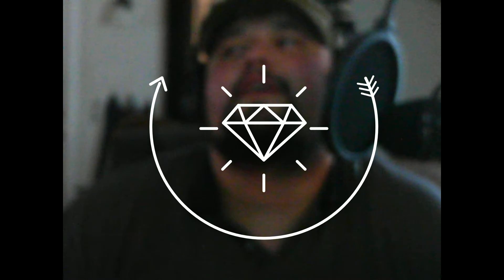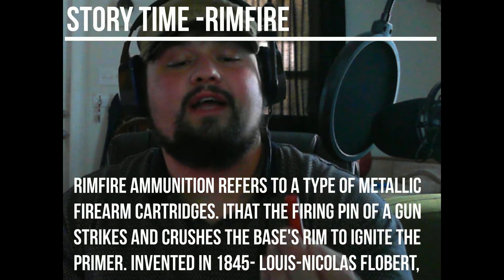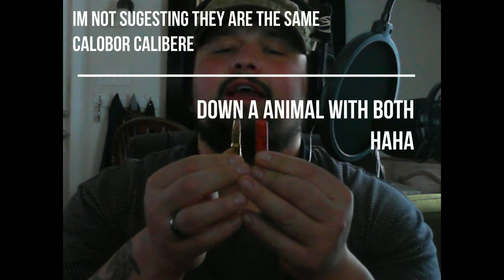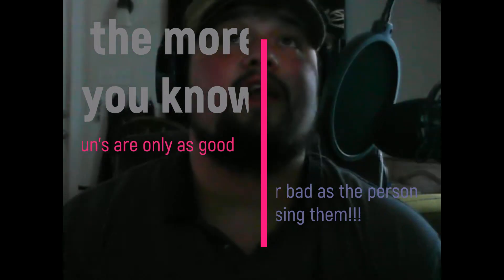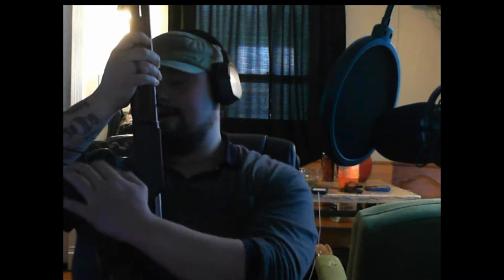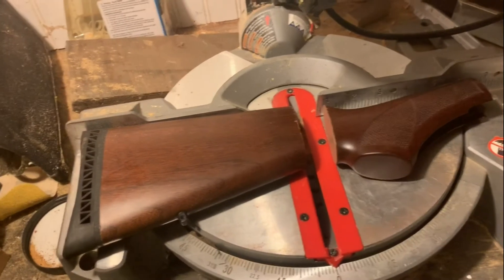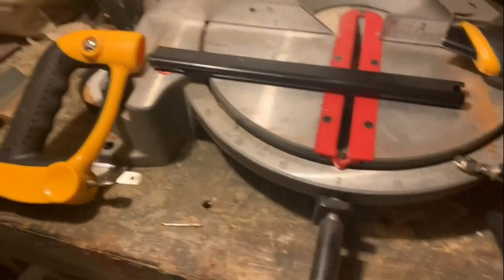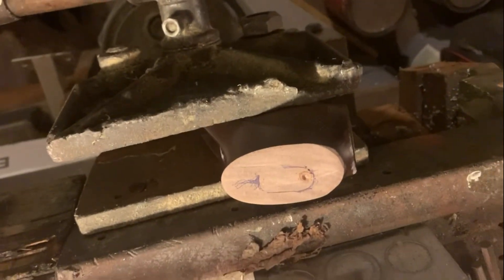jo the crowbahr's gun's and games hennry 410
Some old dirty stuff here! gun CarlorTheDestroyer. P.S remember that J.B.A.M's motto is, "Entertaining-You-Is-What-We-Do,! wisdom jothecrowbar honey gündem ￼#